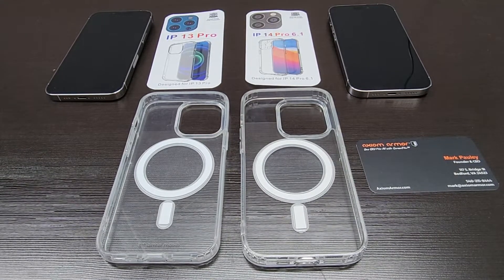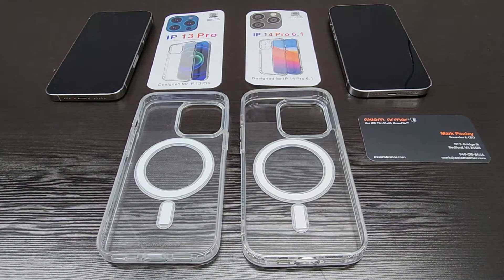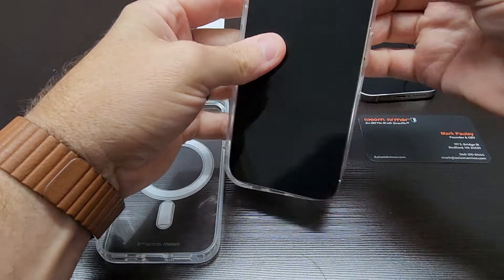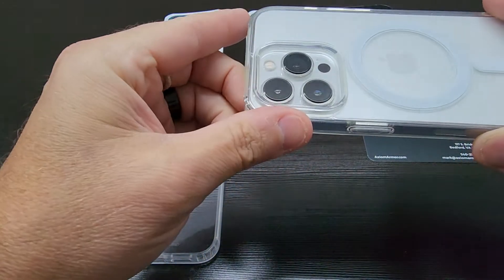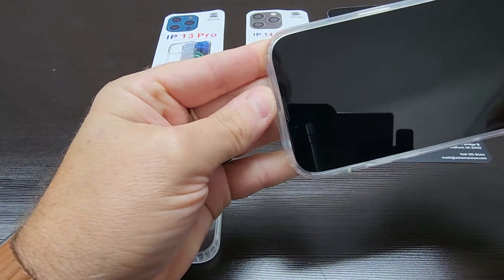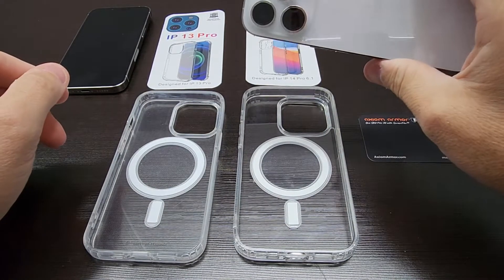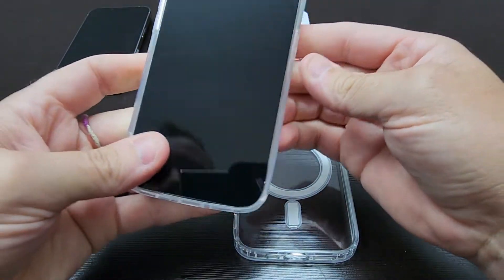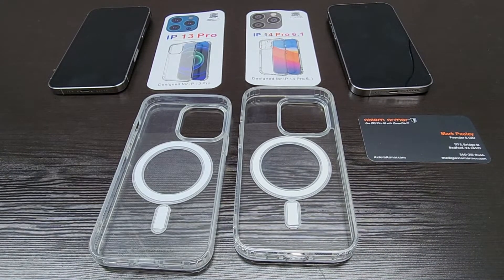iPhone 13 Pro/Phone 14 Pro Axiom Armor Magsafe PROTECT Case Comparison